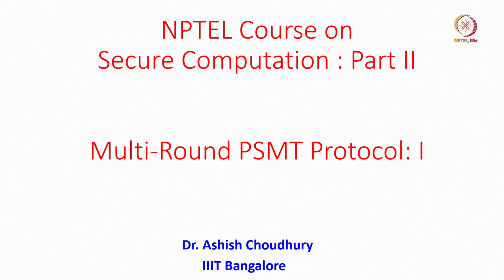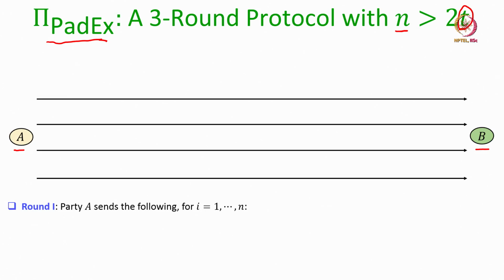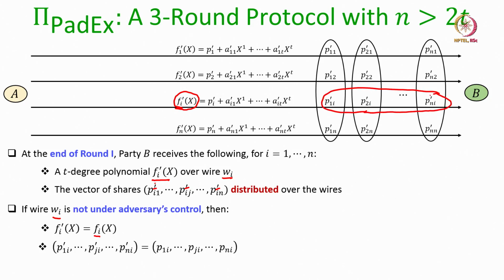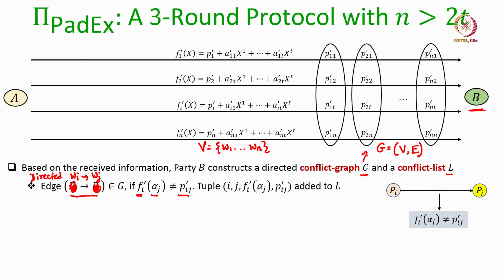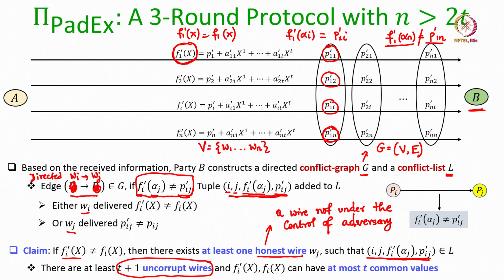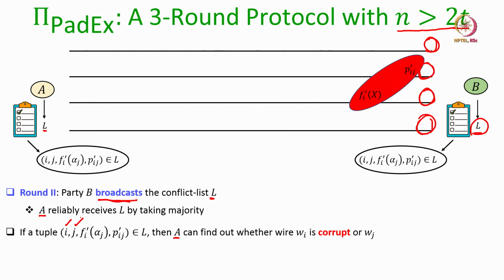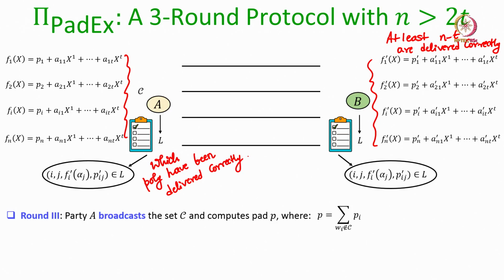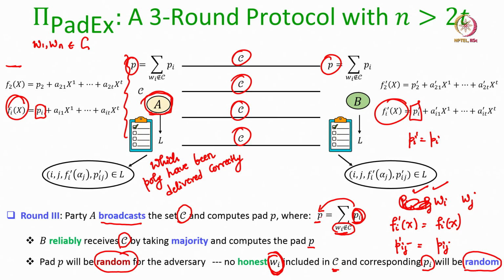Lec 24 Multi-Round PSMT Protocol: I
A 3-round protocol with 𝑛 greater than 2𝑡  For exchanging random pads